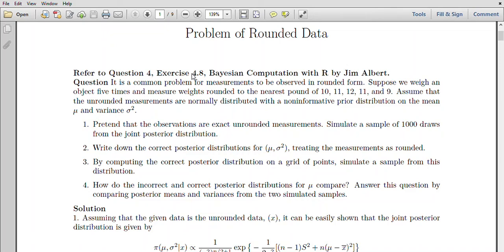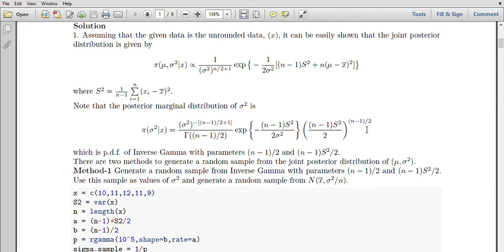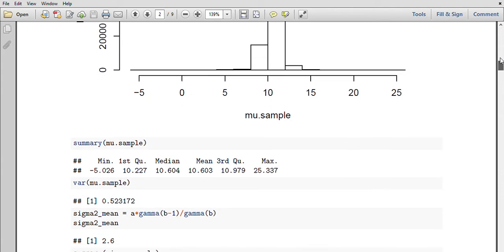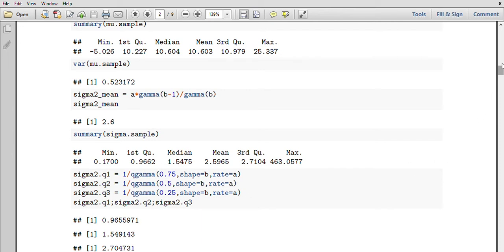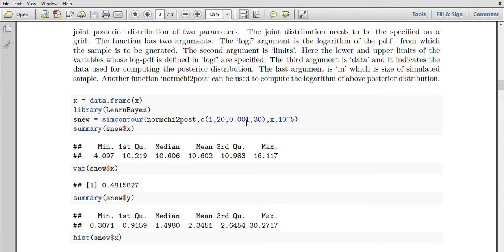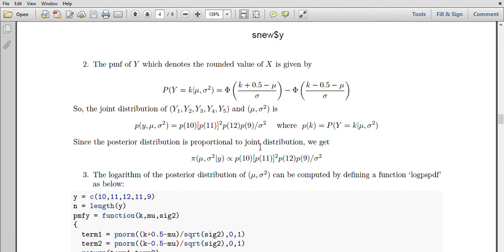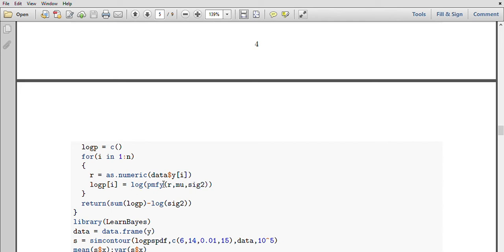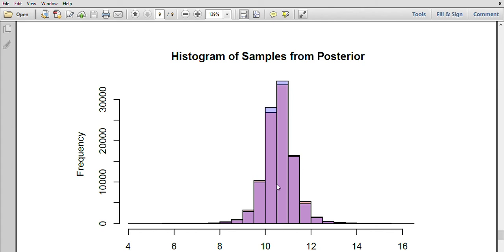Lecture-27: Problem of Rounded Data-An Example of Multiparameter Models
We discuss the computation of posterior distribution of (mu,Sigma^2) when the measurements from the normal distribution are rounded to the nearest integer. We treat the observations as unrounded and compute the posterior in the usual manner. We also compute the posterior assuming the observations as they are. We compare the two posterior distributions by simulating large samples from both of them. The problem is realistic and quite interesting!